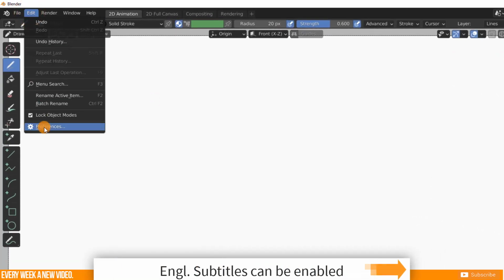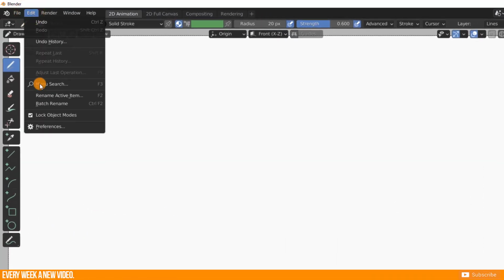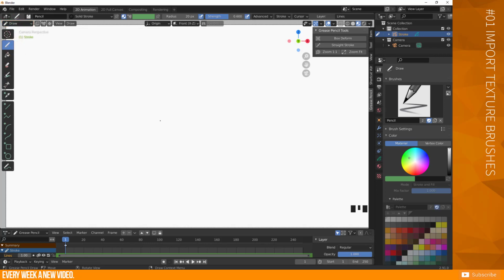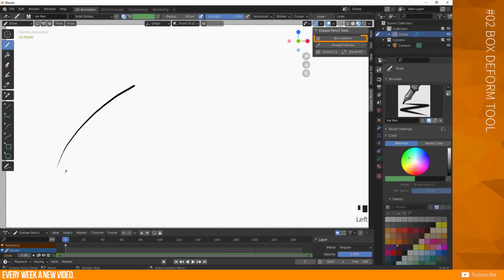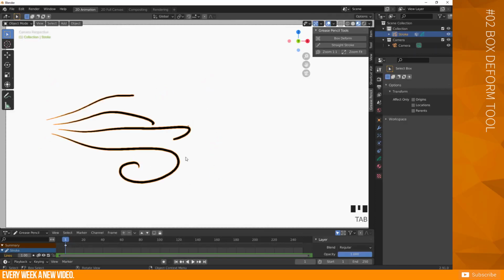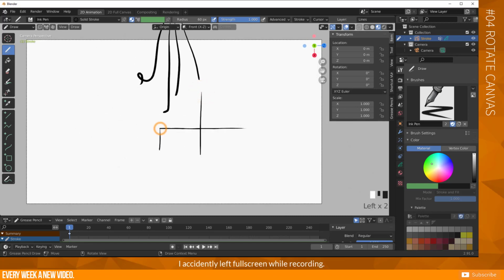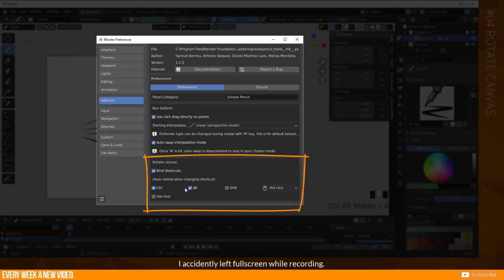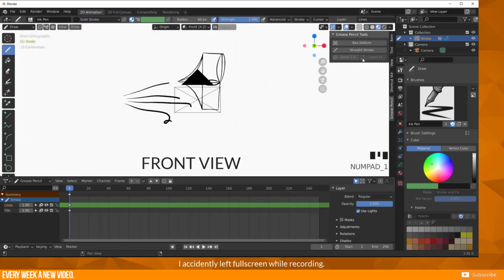How to ENABLE and WORK with the GREASE PENCIL TOOL | Blender Addon 2.91 | Tutorial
In this video I will show you how to enable the Grease Pencil Tool AddOn and talk about the specific new features like: More Texutre Brushes, Box Deform, Straighten Stroke, Rotate your Canvas and a easy zoom function.

Time stamps:
0:00 - In a Nutshell
0:17 - Intro
0:50 - How to enable / Where to find the Addon
1:29 - #01 Import Texture Brushes
2:27 - #02 Box Deform Tool
3:29 - #03 Straight Stroke
4:11 - #04 Rotate Canvas
5:28 - #05 Canvas Zoom
6:02 - outro

The addon is only for Blender 2.91 and already implemented to the official download file. You enable the Addon in the preferences panel. Grease Pencil is a very powerful possibility do draw and animate in Blender for any 2D projects. Check out my further Grease Pencil videos if you are a beginner in this topic!
Cheers